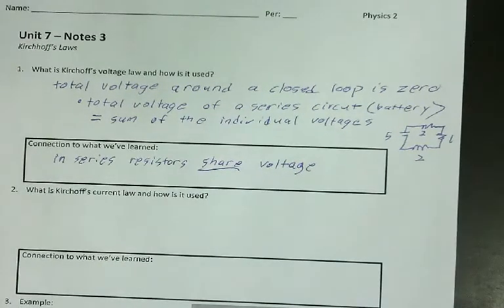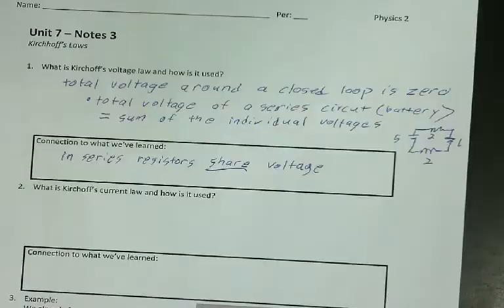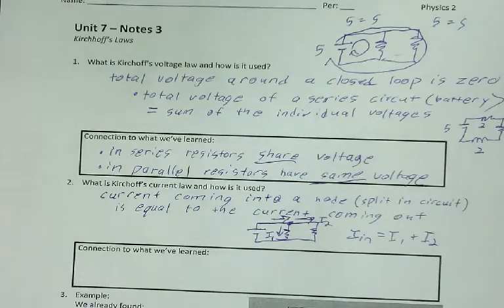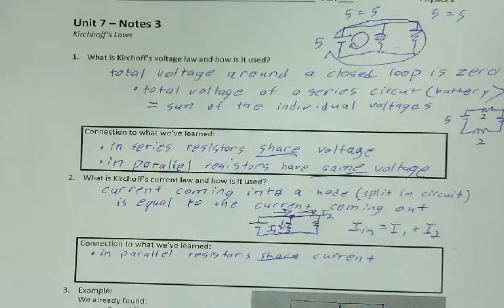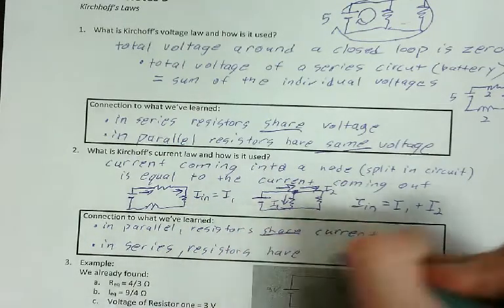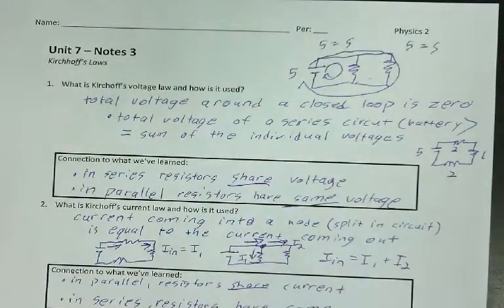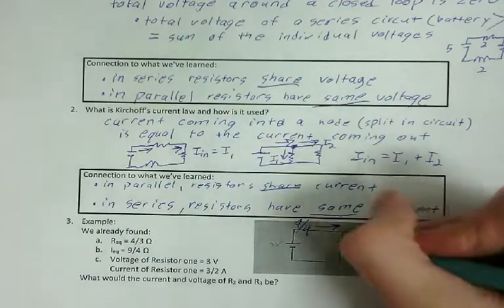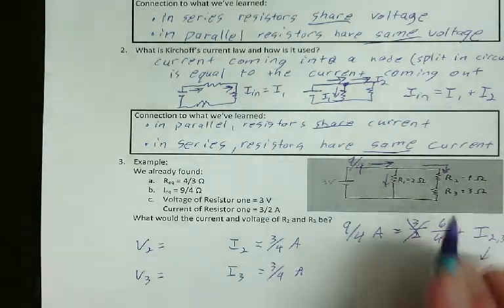Physics 2 - Circuits - Notes 3: Kirchhoff's Laws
Mr. B uses Kirchhoff's laws to summarize the unit.